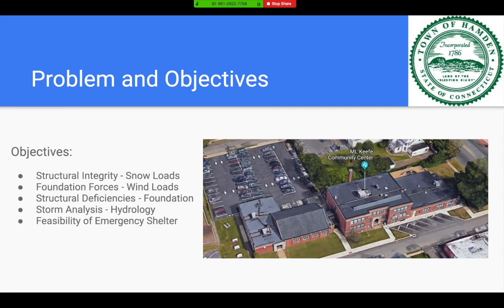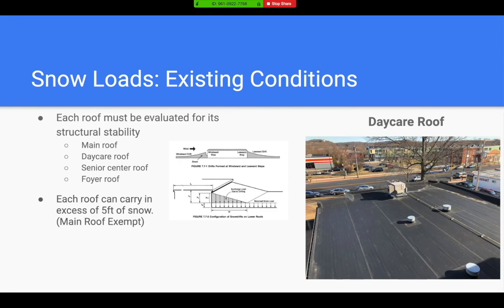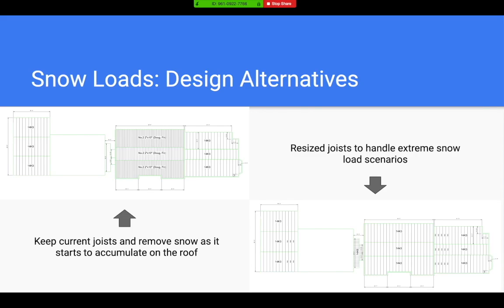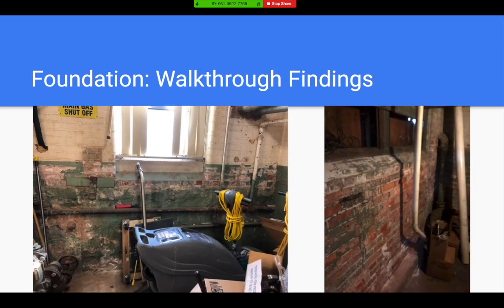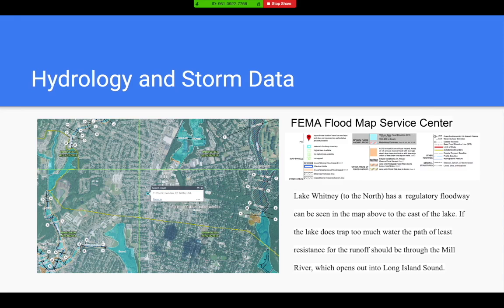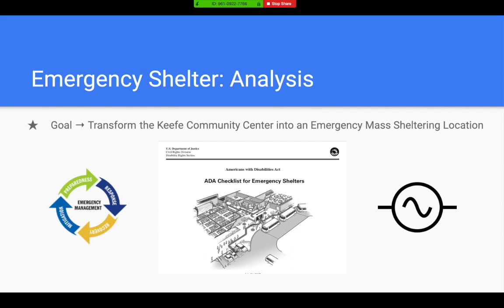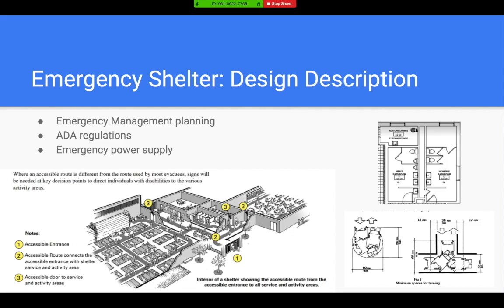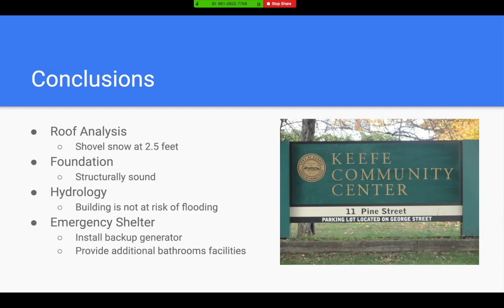CE Team 20